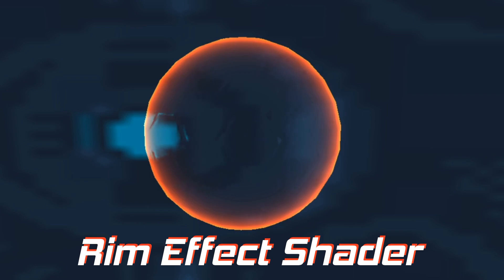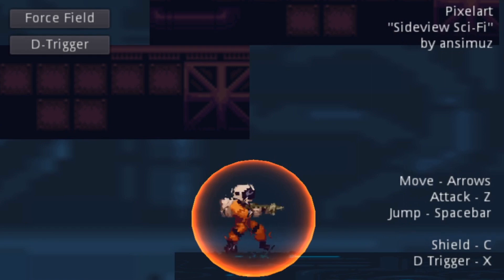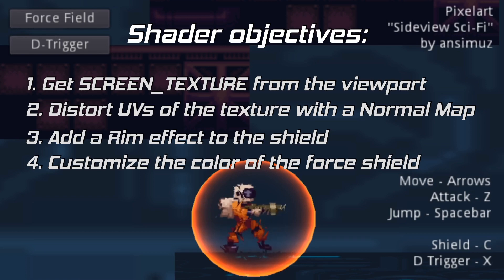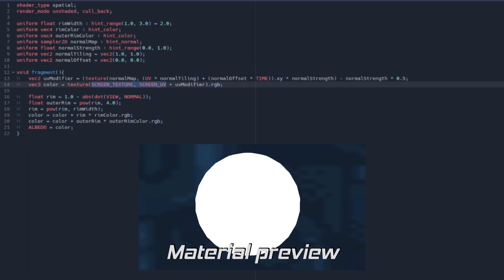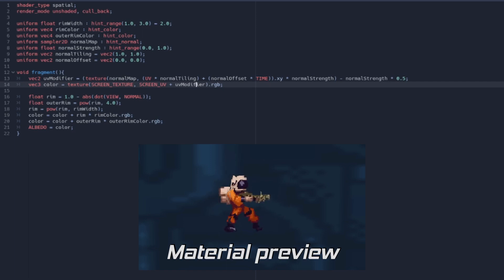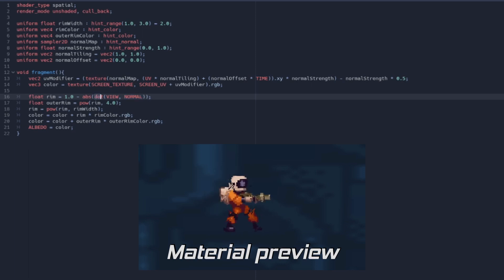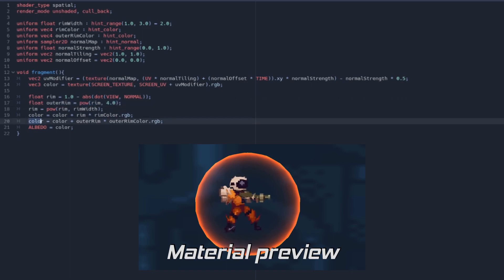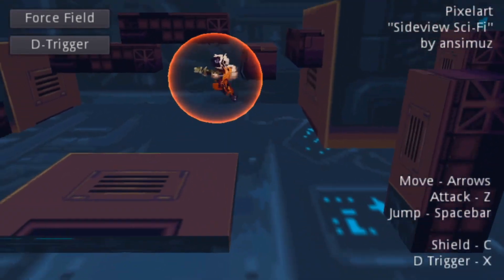Godot Rim Light Shader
Easy rim light effect using Godot game engine.